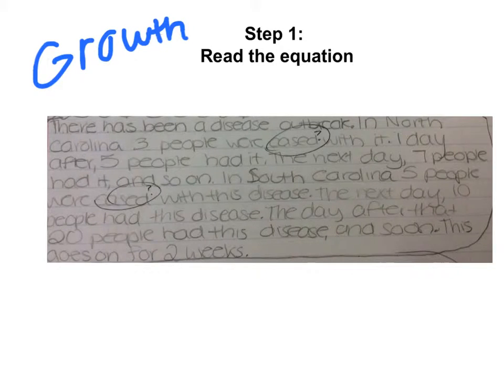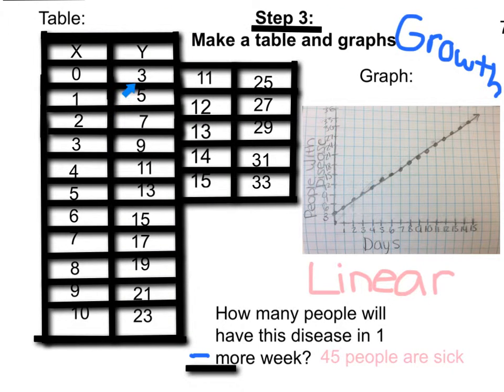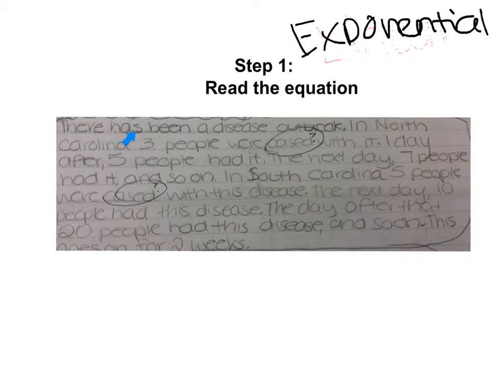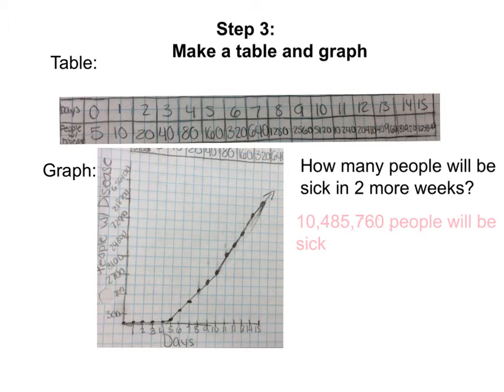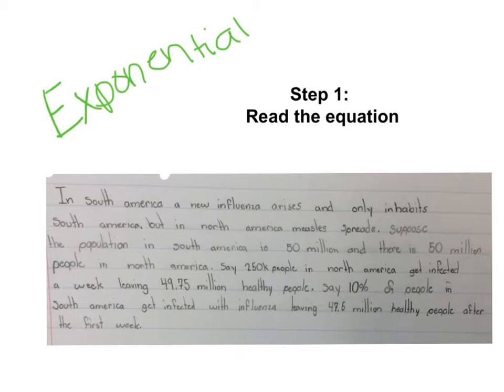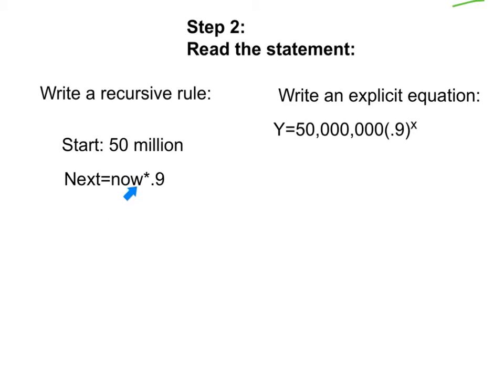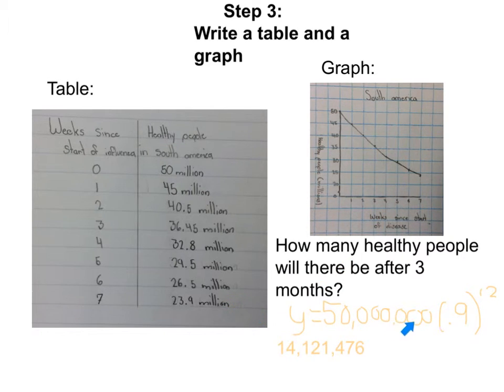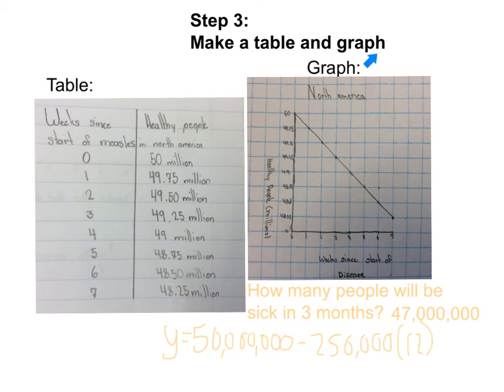lukas and ashley